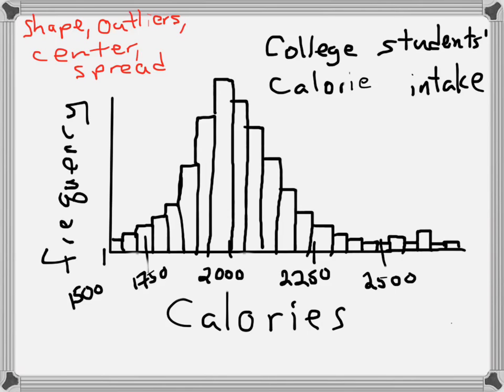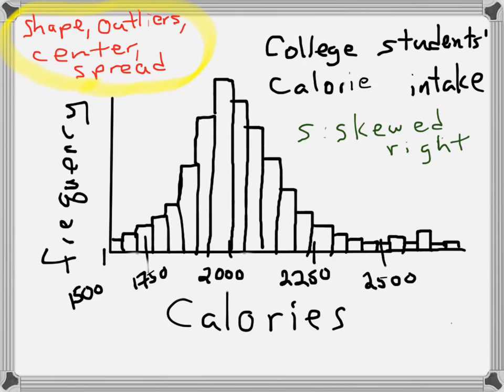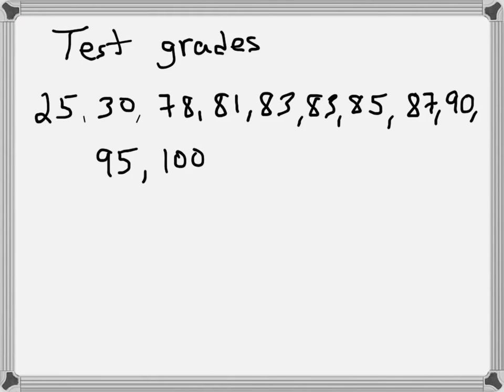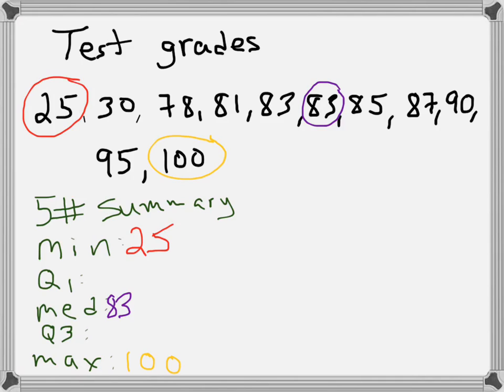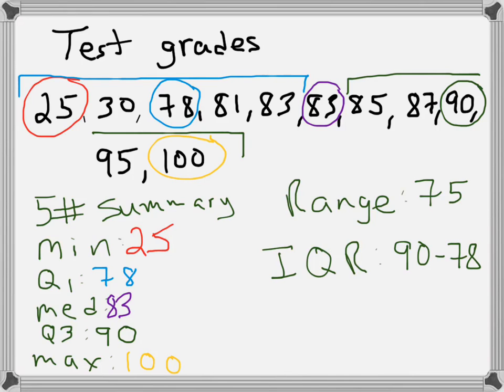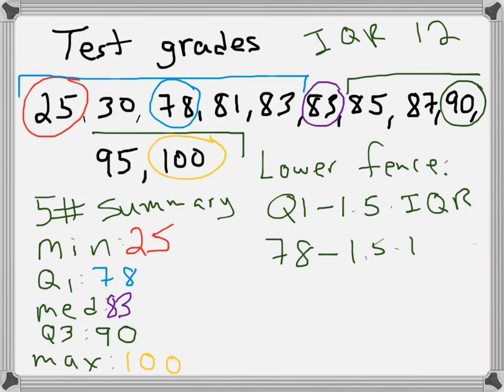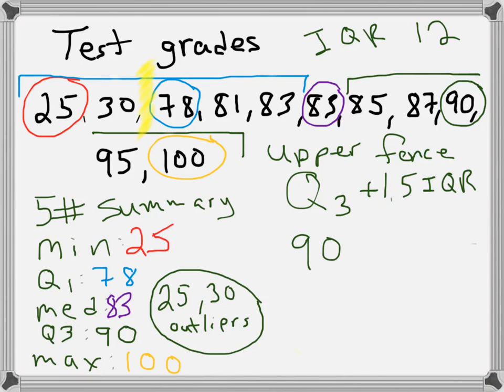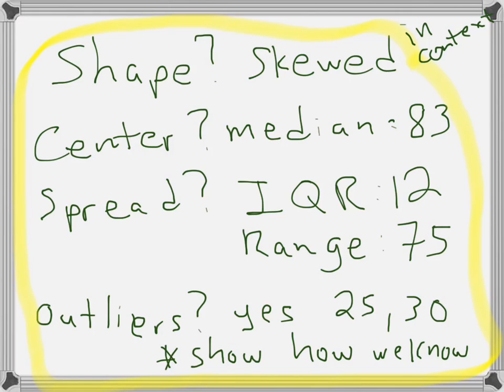Describing Data 2 - Skewed Quantitative Data